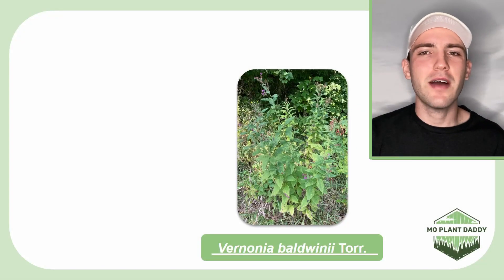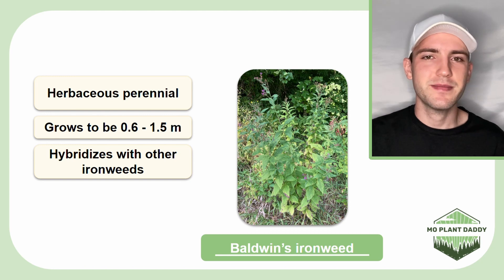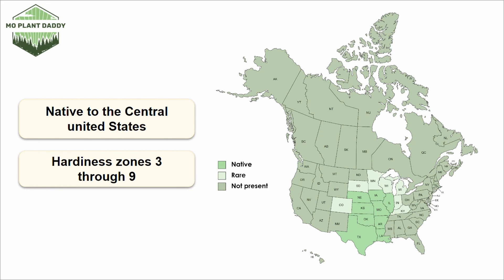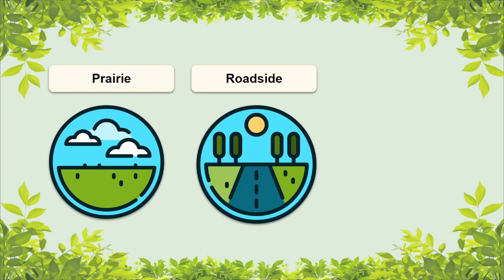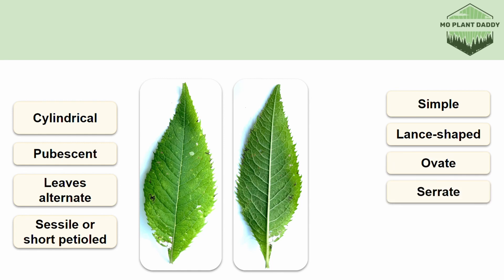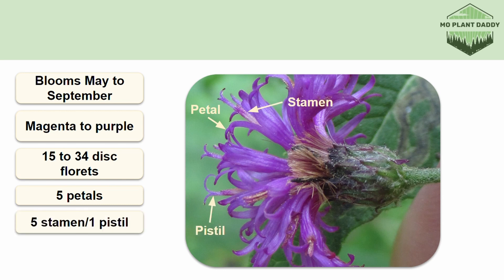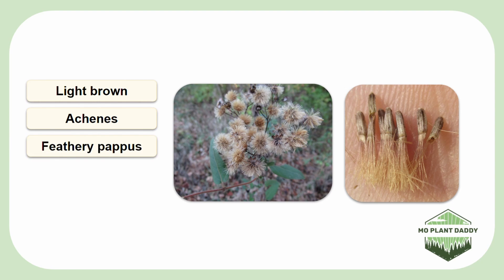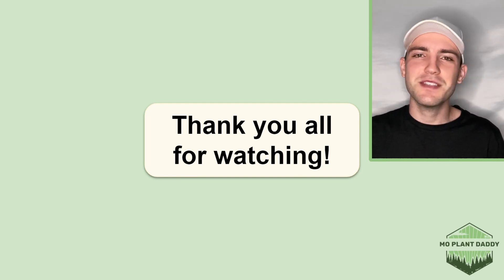Species Spotlight | Baldwin's Ironweed (Vernonia baldwinii)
In this species spotlight, we'll be learning about Baldwin's ironweed (Vernonia baldwinii Torr.). Baldwin's ironweed is a more drought resistant ironweed. I hope you enjoy this video! :)

1. Forest Trees of Illinois (Moderate)
2. Fruit Key and Twig Key to Trees and Shrubs (Moderate)
3. Steyermark's Flora of Missouri, Volume 3 (Expert)
4. Vascular Flora of Illinois: A Field Guide, Fourth Edition (Moderate)
5. *Most Eastern region plant ID guides will be helpful

EAST

1. Audubon Society Field Guide to North American Trees: Eastern Region (Beginner)
2. National Audubon Society Field Guide to North American Wildflowers: Eastern Region (Beginner)

WEST

1. The Jepson Manual: Vascular Plants of California (Expert)
2. Plants of the Rocky Mountains (Beginner)
3. National Audubon Society Field Guide to North American Trees: Western Region (Beginner)
4. National Audubon Society Field Guide to North American Wildflowers: Western Region (Beginner)

1. The Sibley Guide to Trees (Beginner)